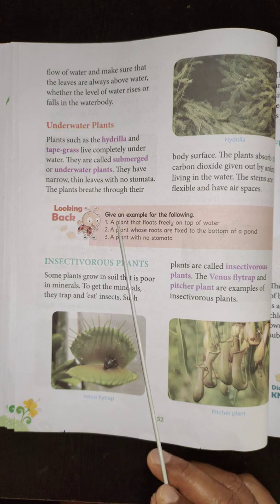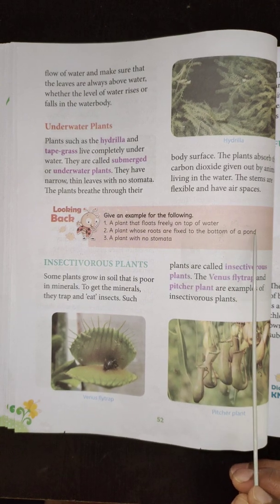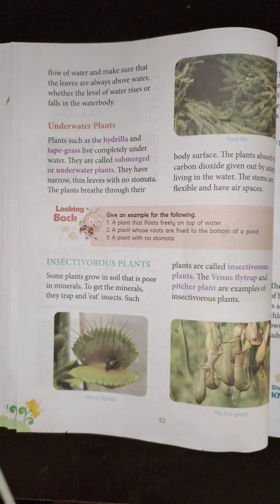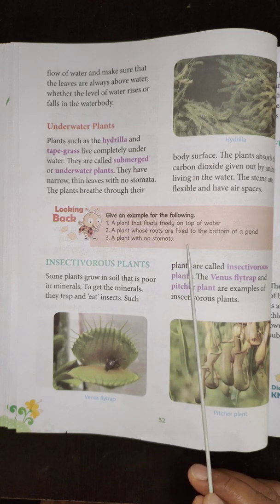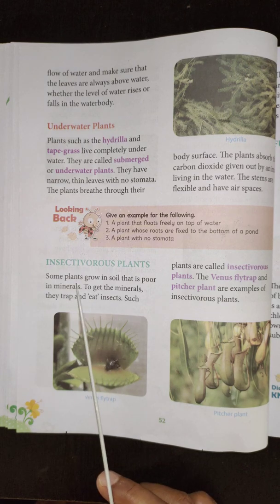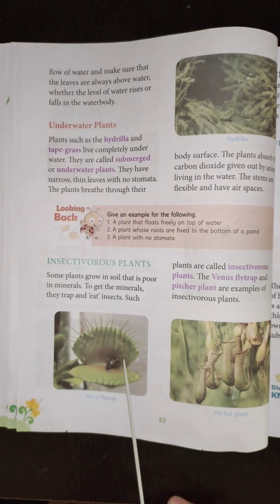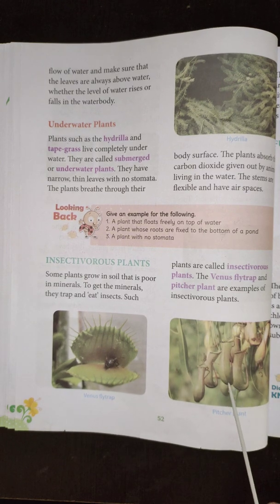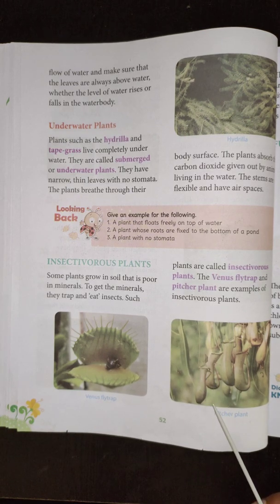4th std. Science ( Orient Blackswan) Chapter -7 Adaptations in plants part -2.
Aquatic and insectivorous plants.